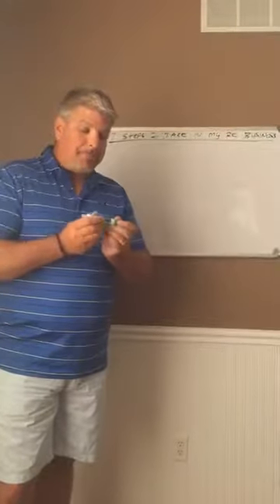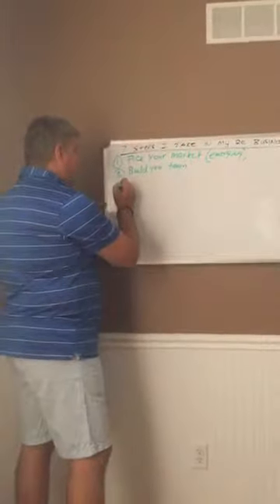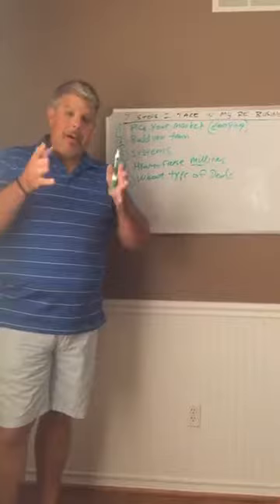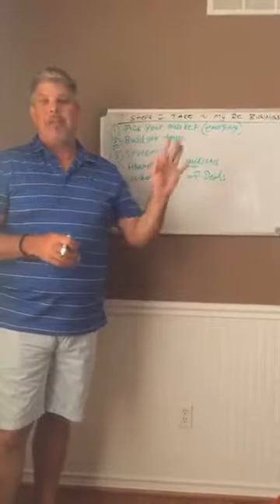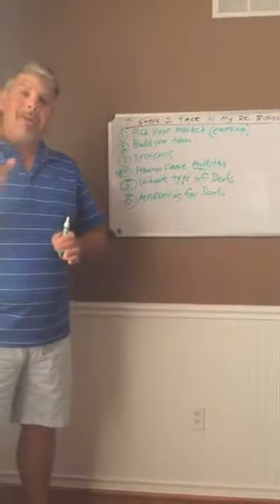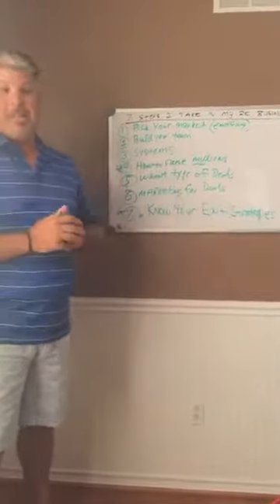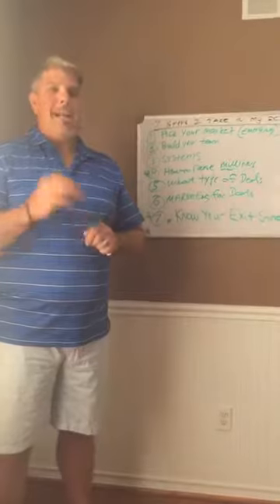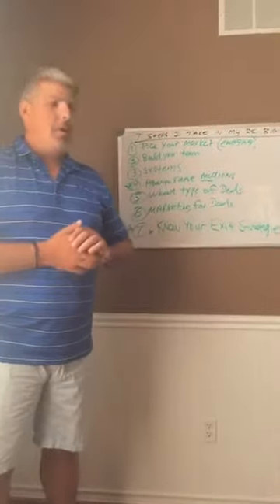7 steps to my real estate business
These are the exact 7 High Level Steps I use in my Real Estate Business and continue to use for the past 8 years to create true Passive Wealth.